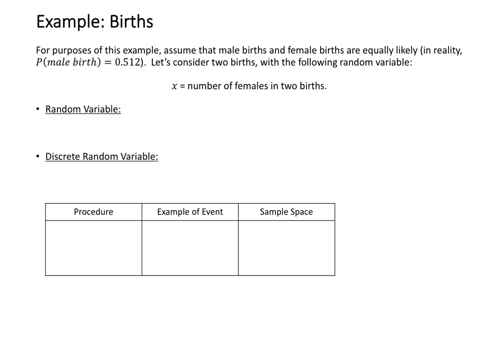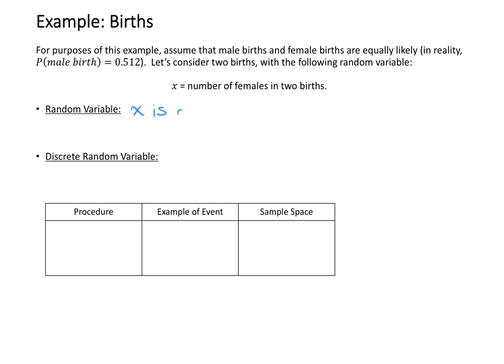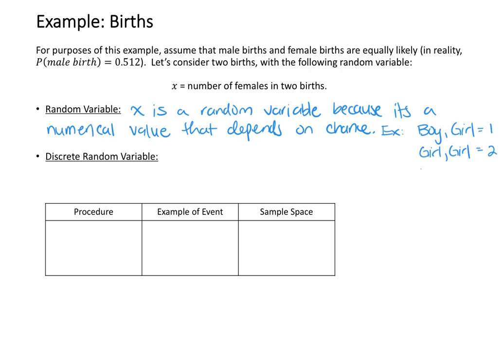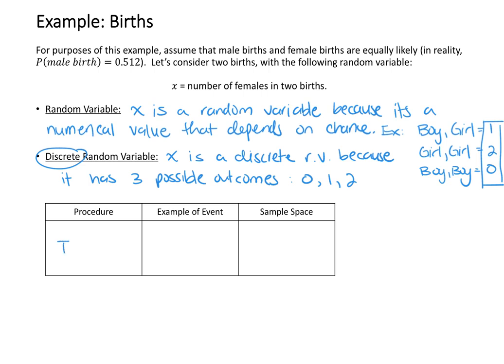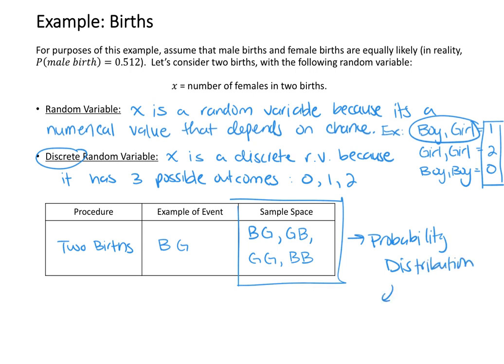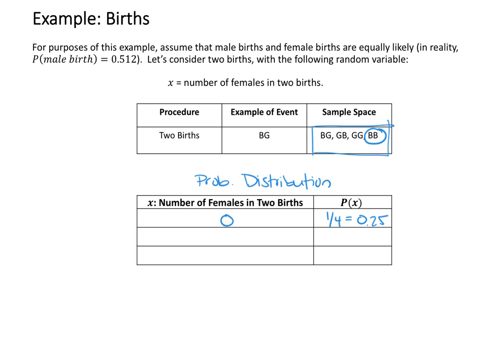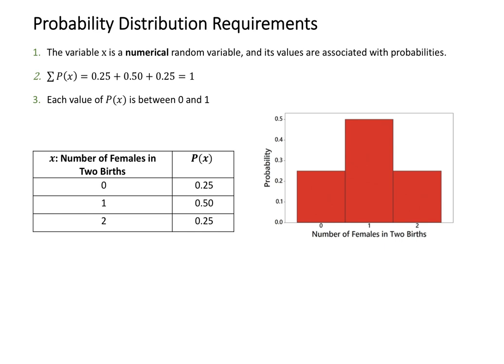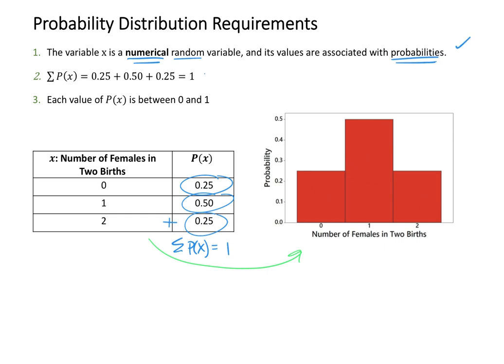Example - Probability Distribution - Births